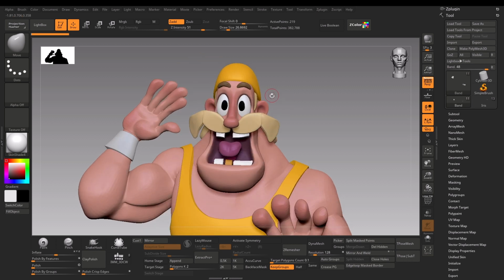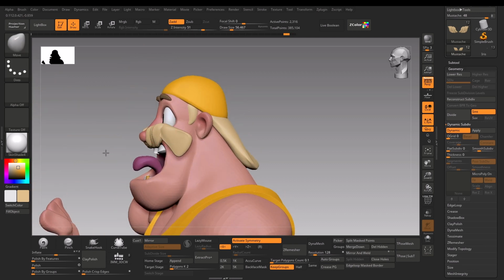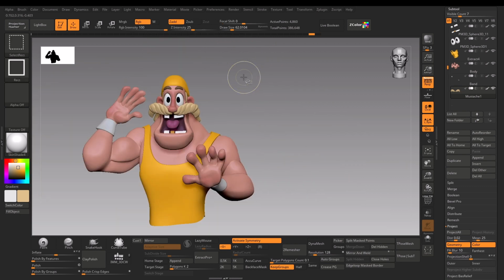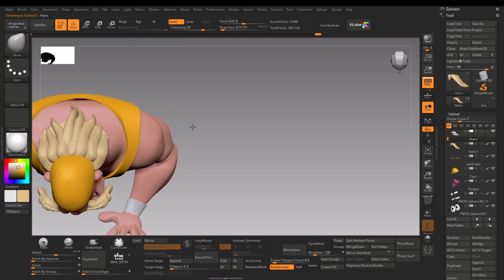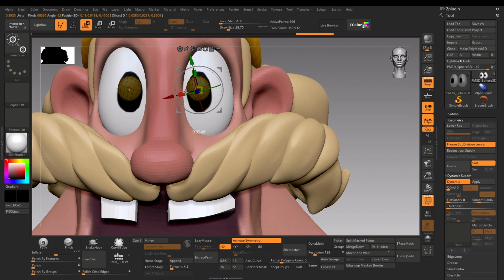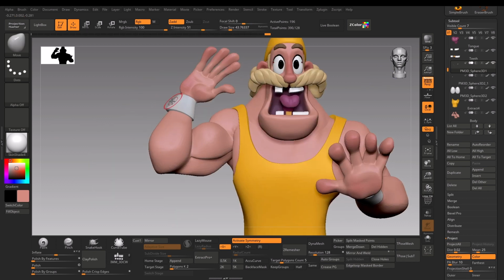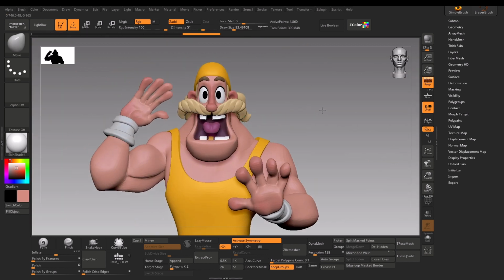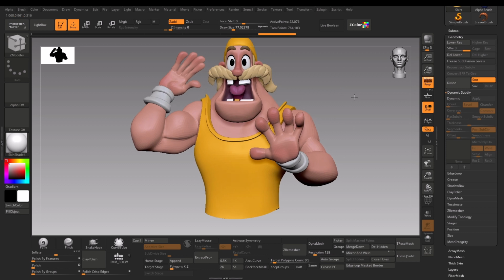Stylized Character Beginner Tutorial - Part 5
This is the last part where i would be wrapping up the sculpting by adding some hairstyles to the mustache and will be filling out some cloth accessories If you are into cartoonized/stylized hair, this video is for you.